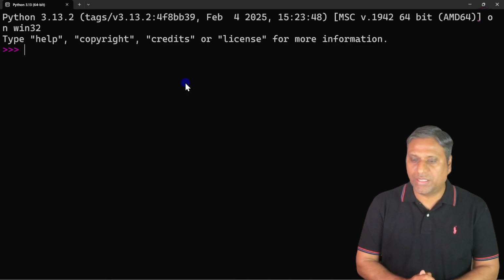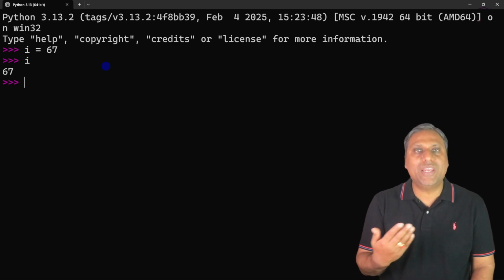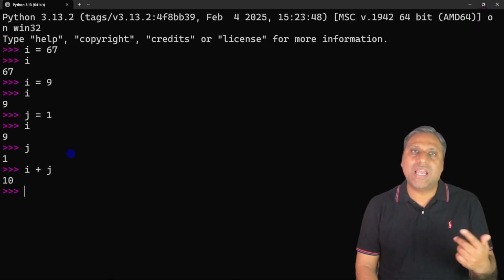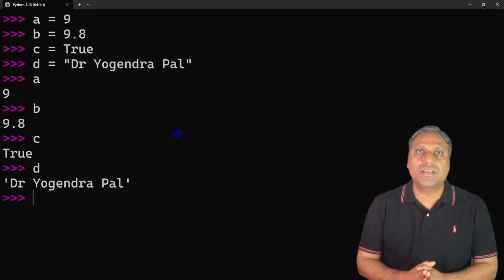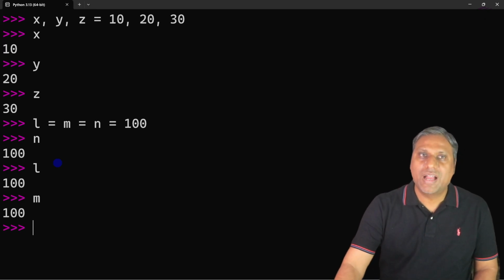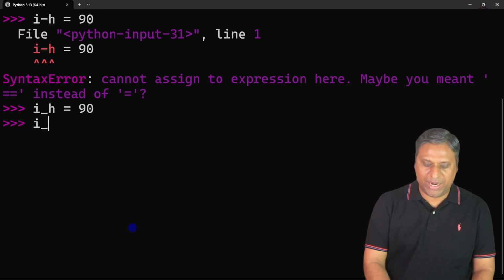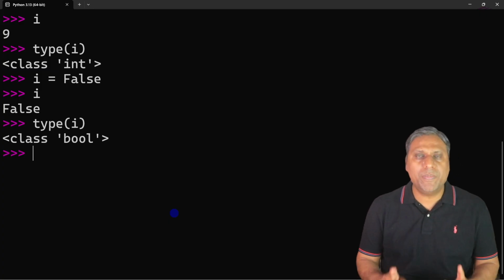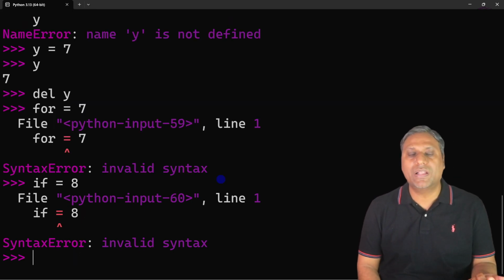Python Variables | Complete Guide for Beginners | Python Programming Tutorial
Learn all about Python Variables in this complete tutorial! This video covers:
✅ Variable naming rules and conventions
✅ Assigning different data types (int, float, string, boolean)
✅ Multiple variable assignments
✅ Deleting variables
🔹 Perfect for beginners who want to master Python programming.

🚀 Practice what you learned! Try coding along with the examples.